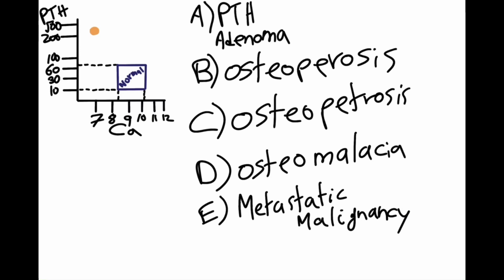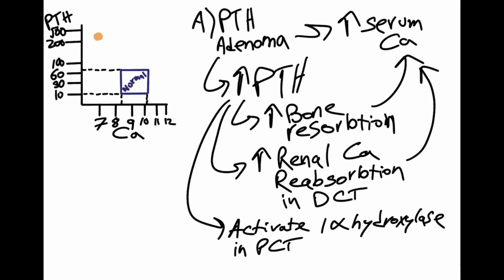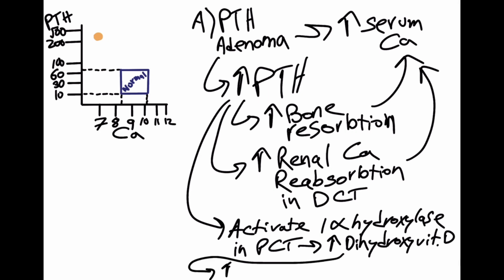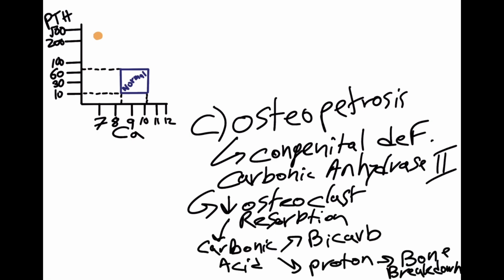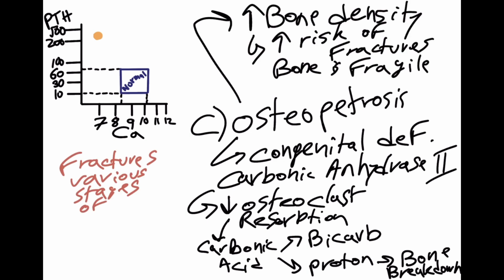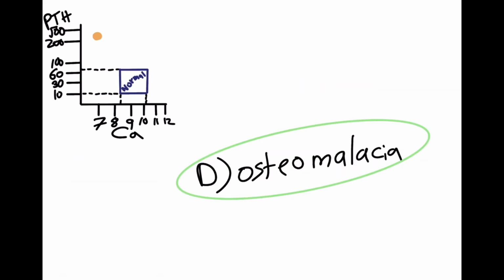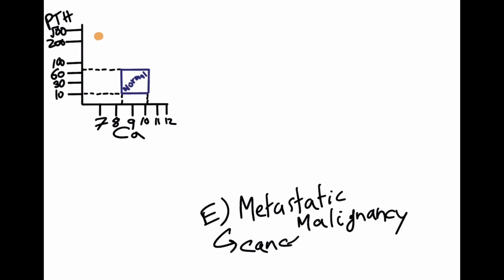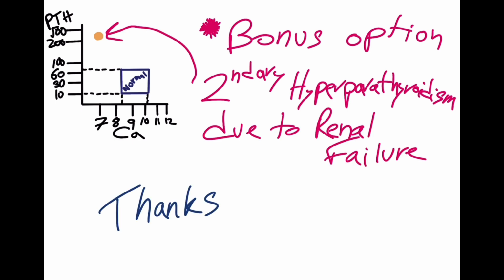PTH| Parathyroid Hormone | Calcium| USMLE Question Walkthrough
PTH vs Calcium graph

Question walkthrough